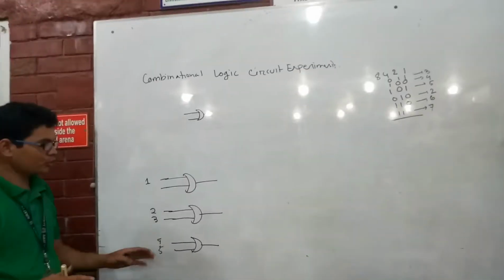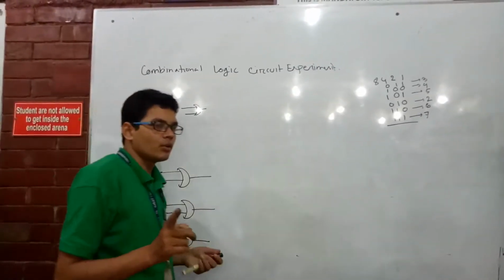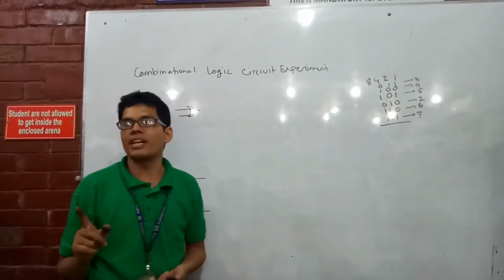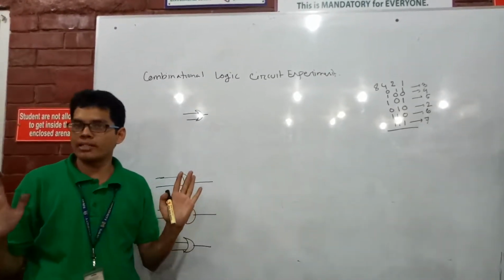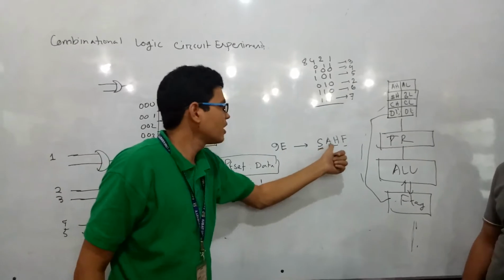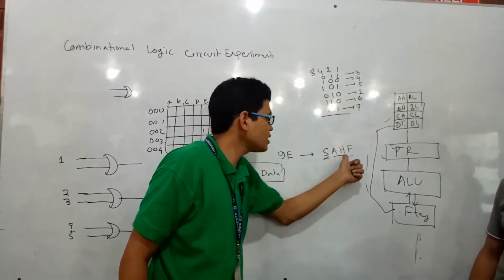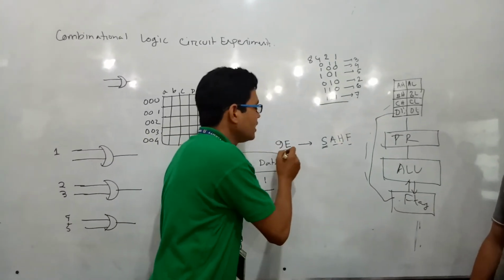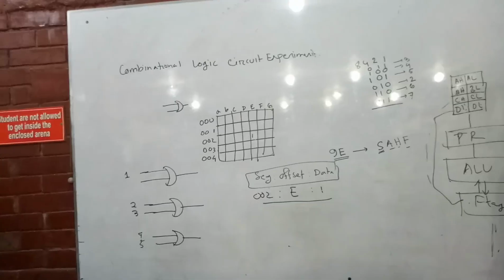Combination Logic Gates | Half Adder | Full Adder Circuit | EEN | CSE | Tutorial Part 2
Best Regards

skype- moshfiqronyid